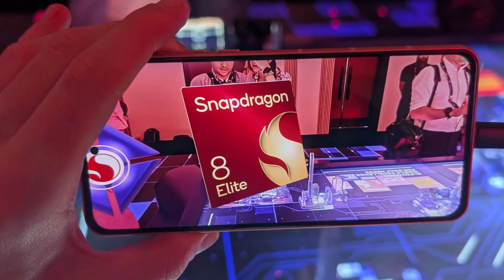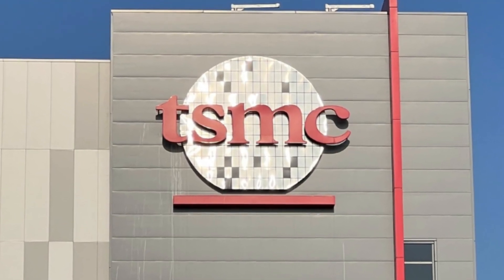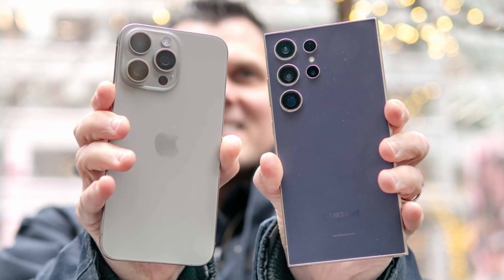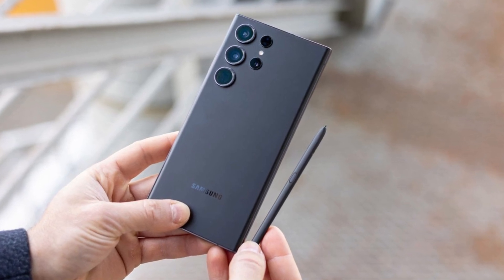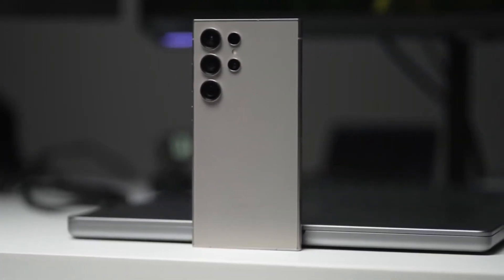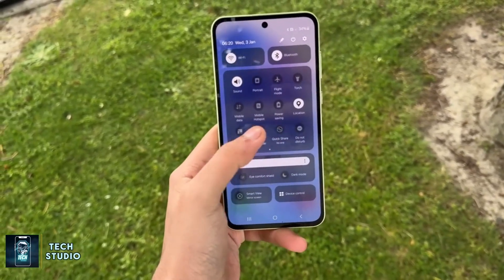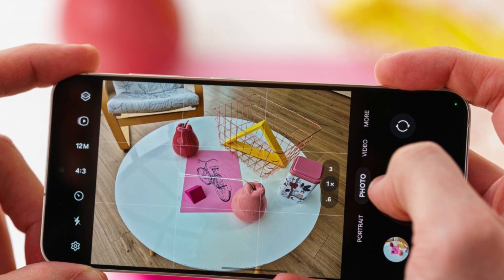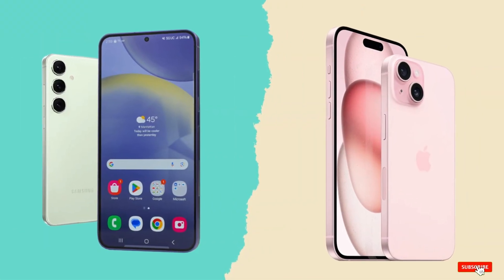Snapdragon 8 Elite Chip: Overheating Issue Sparks Major Concerns that Could Impact Galaxy S25!!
The Snapdragon 8 Elite chip by Qualcomm is turning heads, but not for the reasons you’d expect. Touted as the next step in mobile processing, it powers flagships like the Galaxy S25 and Realme GT7 Pro with impressive speed. However, early tests reveal a significant overheating issue, raising questions about its reliability. The chip reached temperatures as high as 46°C, causing app crashes and even disabling basic functions. Despite its promise of 45% performance boosts, overheating could spell trouble for users. Join us as we dive into these findings and uncover what they mean for the future of high-performance smartphones. Is Snapdragon 8 Elite’s power worth the heat risk?